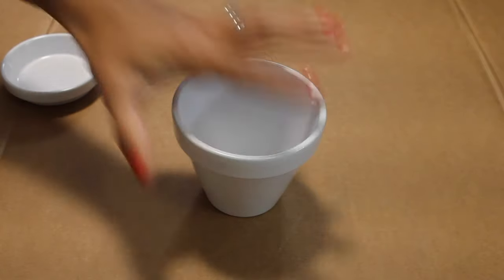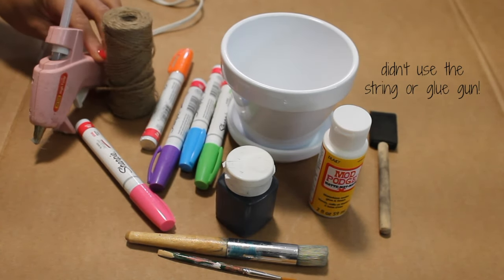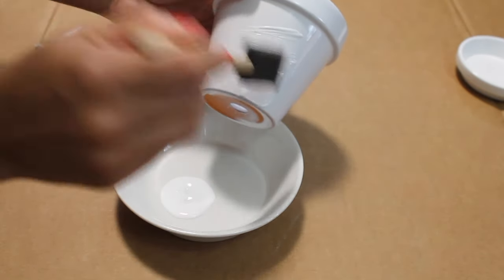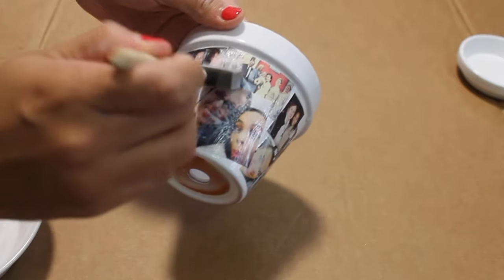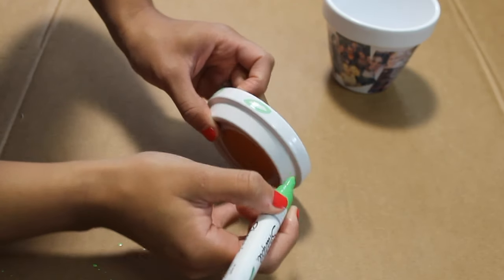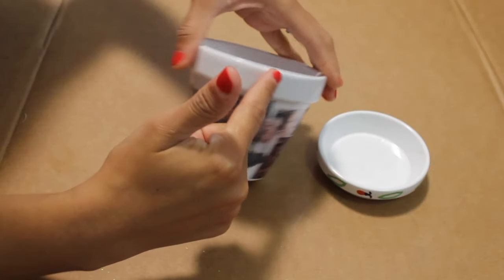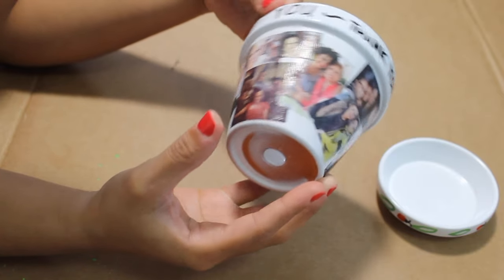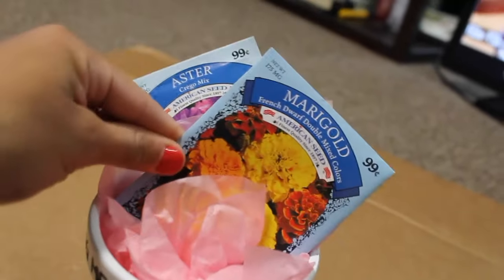DIY: Mother's Day Personalized Flower Pot Gift Idea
Need a last minute Mother's Day gift??! wellllll... this is PERFECT! full of memories, and it is super thoughtful... it's a PICTURE FLOWER POT! who knew?! It could be a kid activity or for the oldies, like myself, a fun and unexpected gift. Hope your mother's day is amazing!!!
What you'll need:
1---Flower Pot
2---Cut up Pictures
3---Mod Podge
4---Foam Brush

Optional:
---Acrylic Paint
---Brushes

xox
KR ♥ ♥ ♥